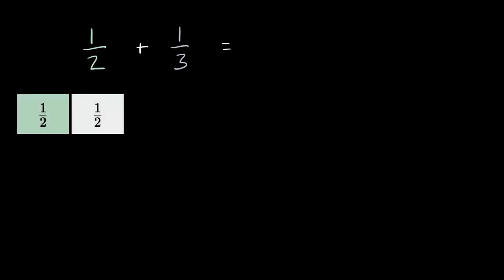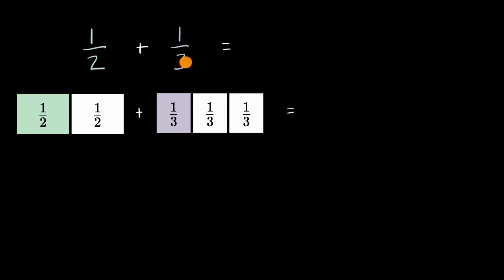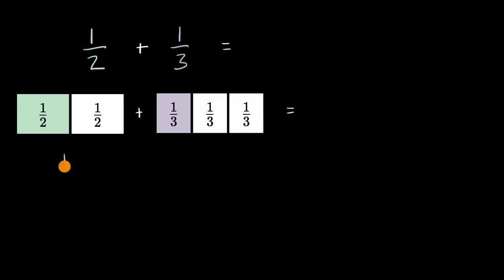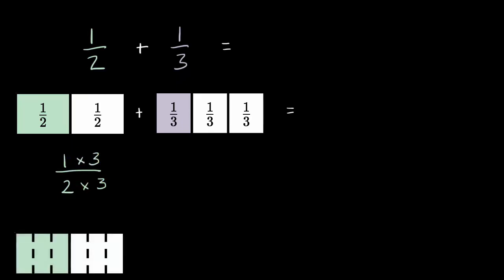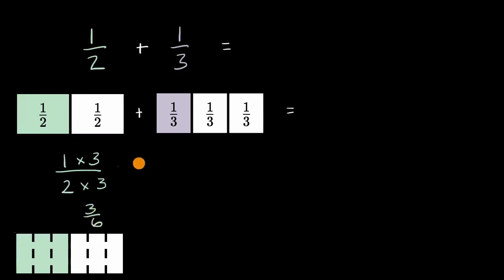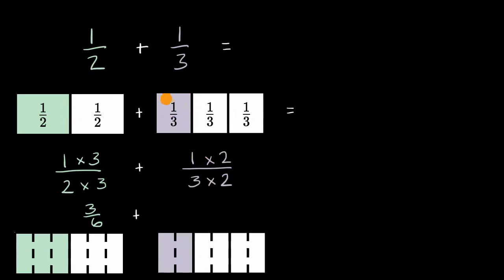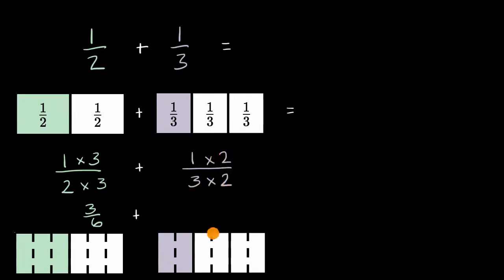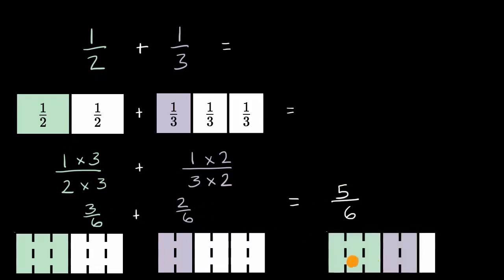Math Grade 5 - Adding fractions with unlike denominators introduction